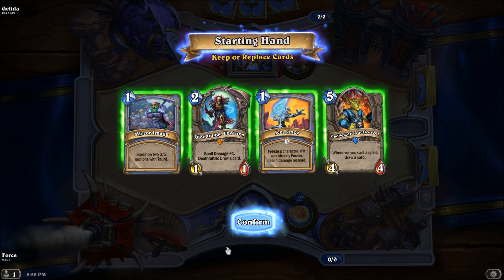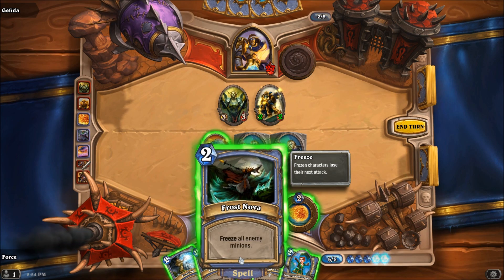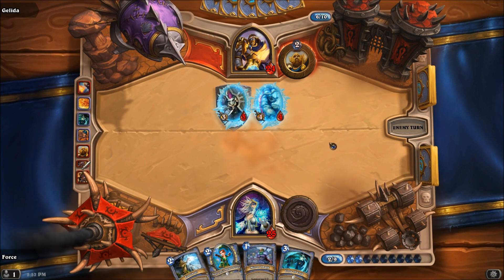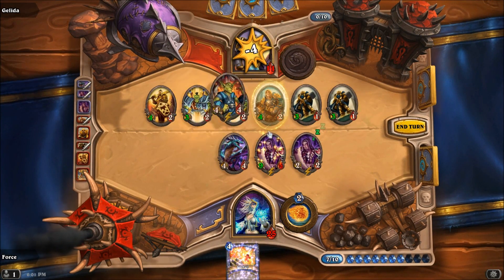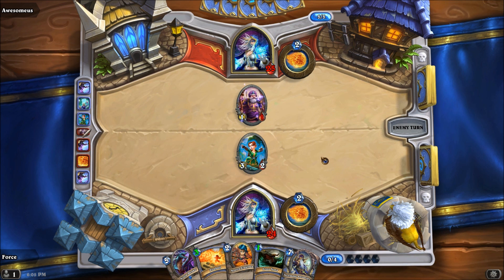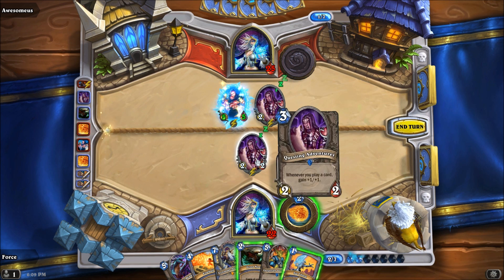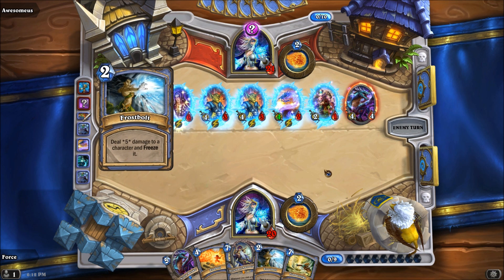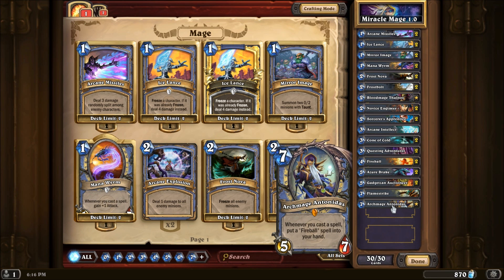Miracle Mage v1.0 (Hearthstone Gameplay)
A few games with the Miracle Mage deck.